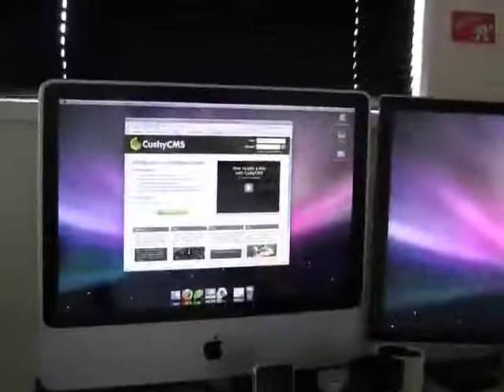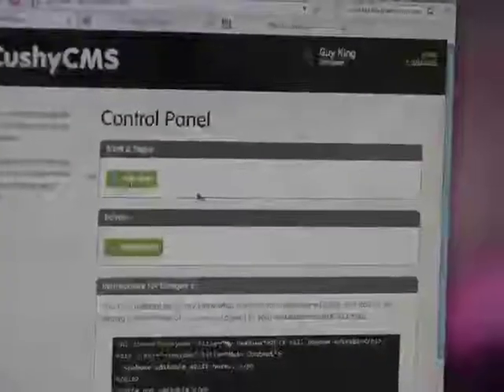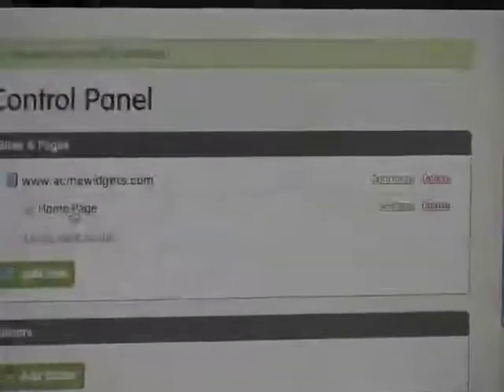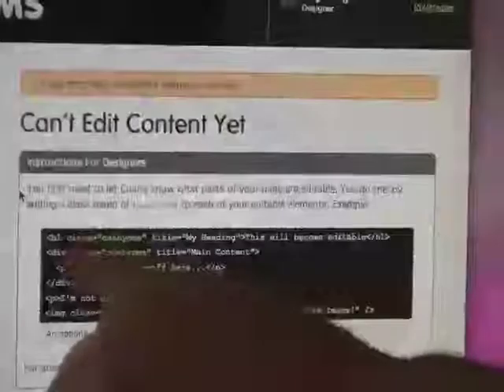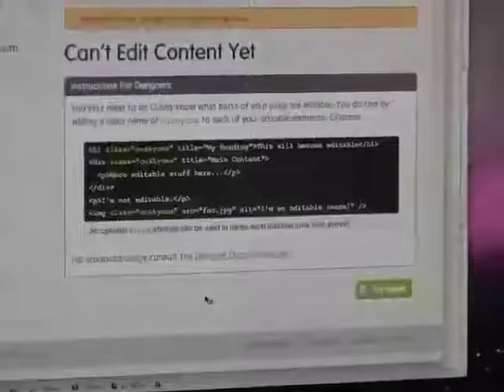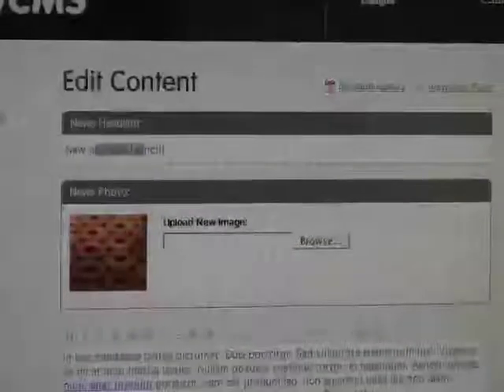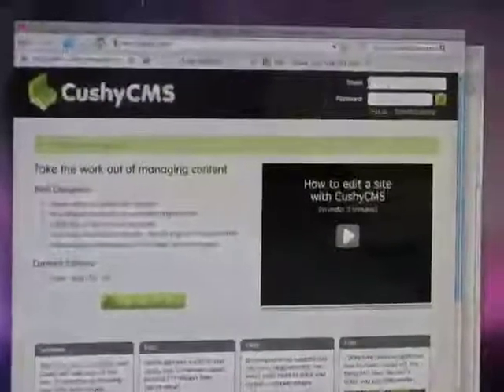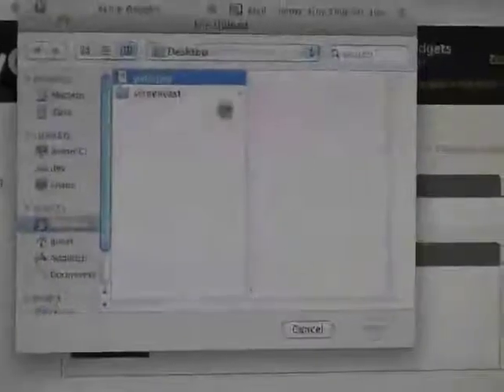CushyCMS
Guy King from Stateless Systems explains CushyCMS